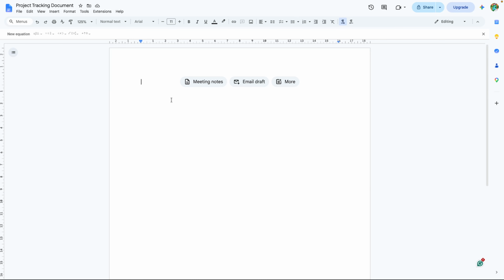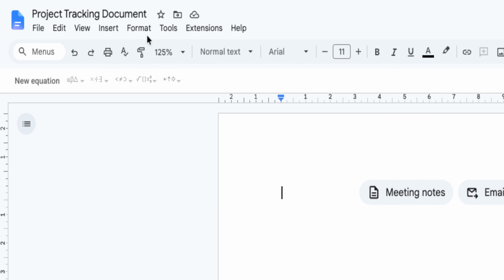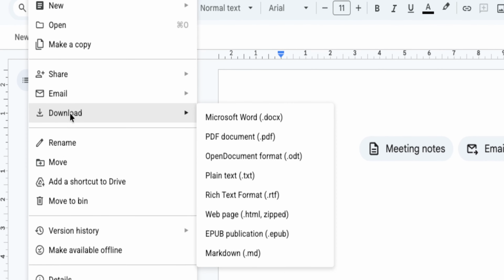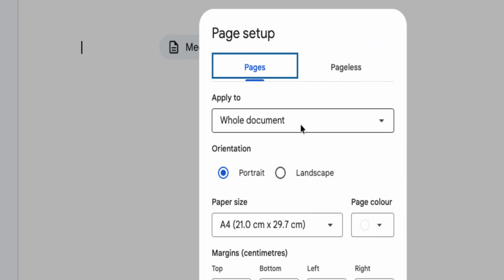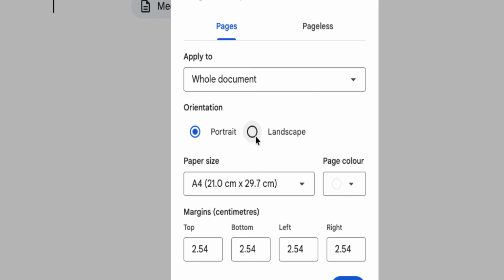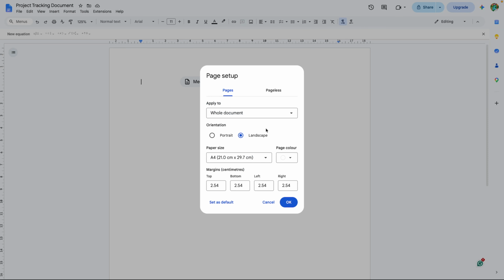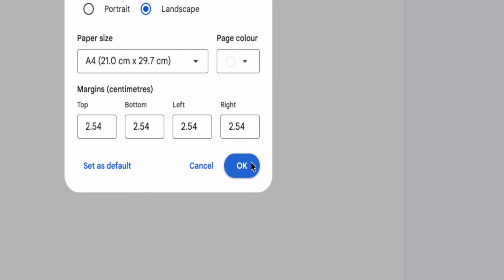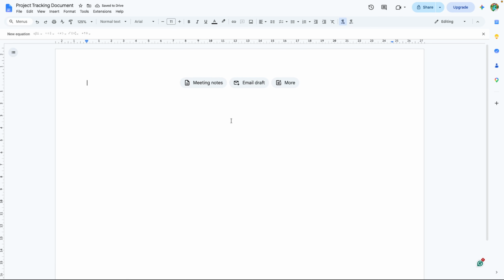How to Make Google Docs Landscape Mode (2026) | Step-by-Step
Learning how to make Google Docs landscape mode is simpler than most people expect, and this tutorial walks you through every step. You will learn how to change your page orientation from portrait to landscape in Google Docs on both desktop and mobile, including how to apply the change to a single page or your entire document. This method works with the current version of Google Docs and reflects the latest interface updates so nothing looks outdated. Whether you need landscape for a table, presentation handout, or wide content layout, this guide covers it all.